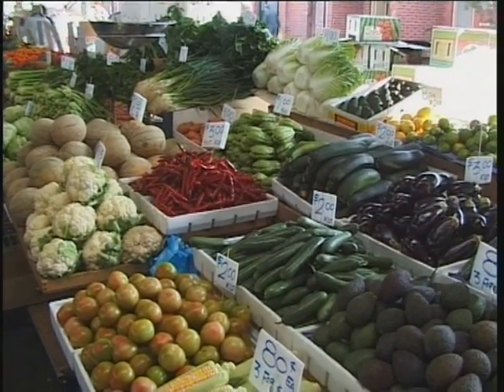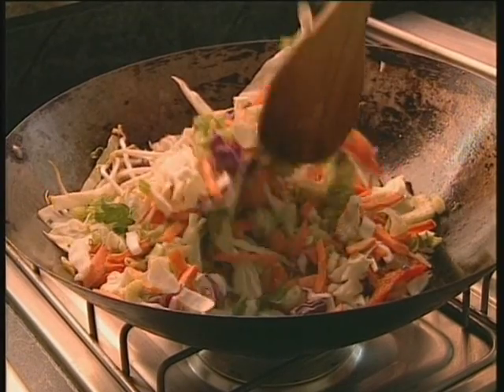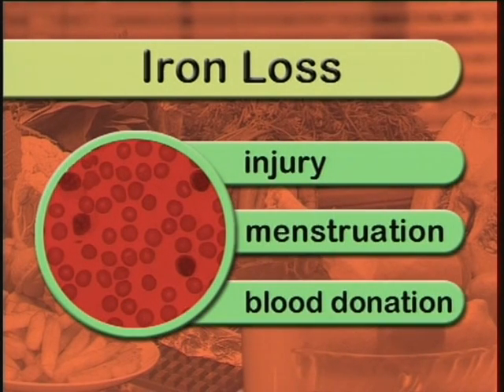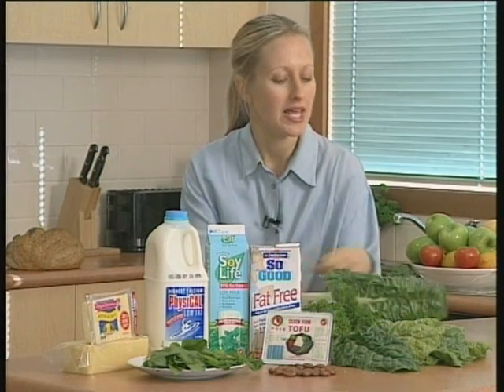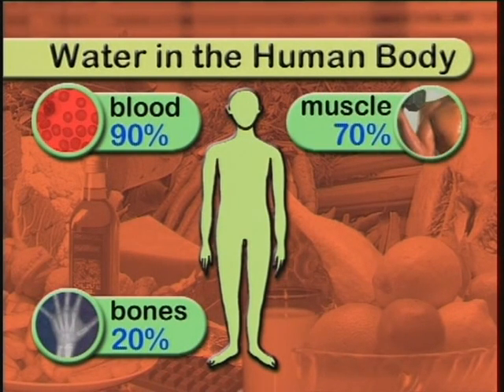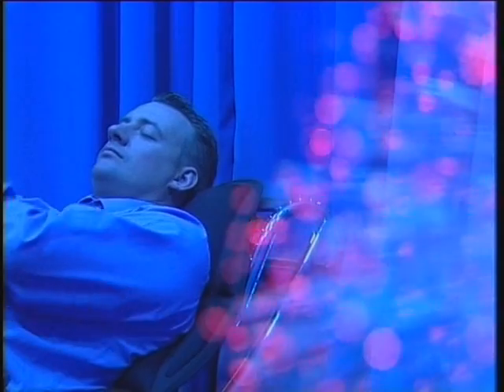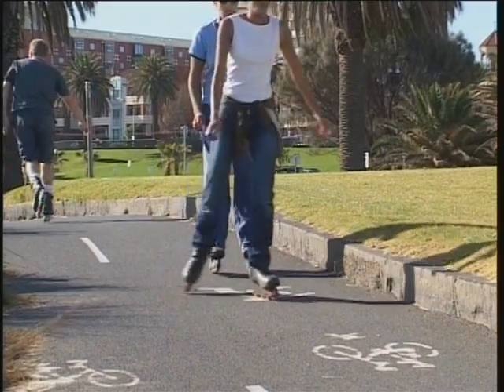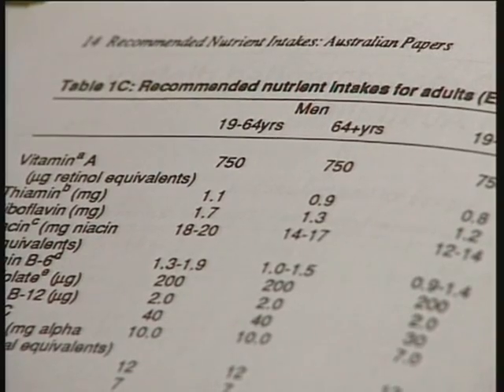Nutrients The basics part 2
Please use this video to complete the task sheet.